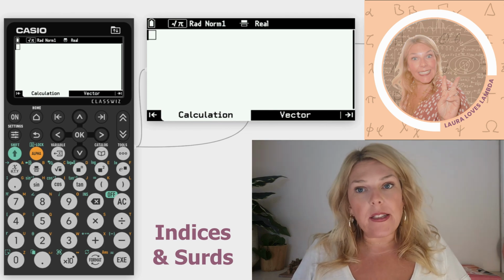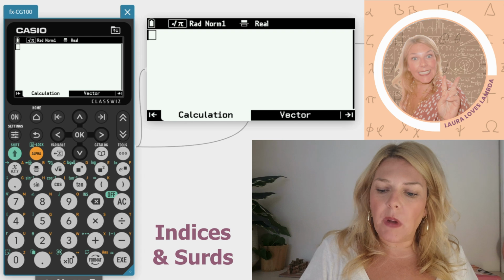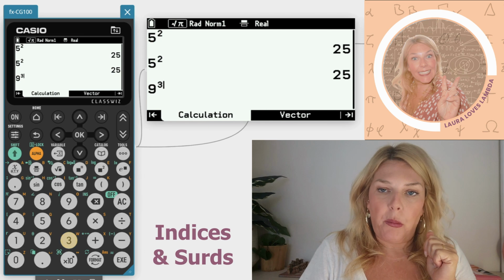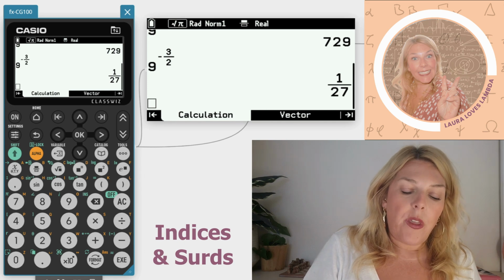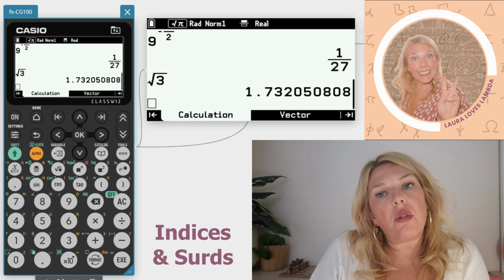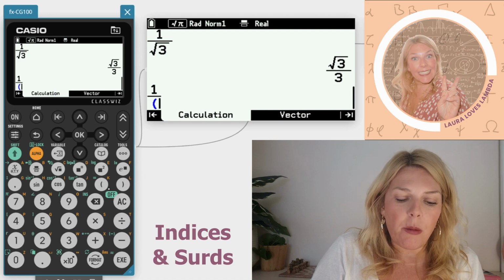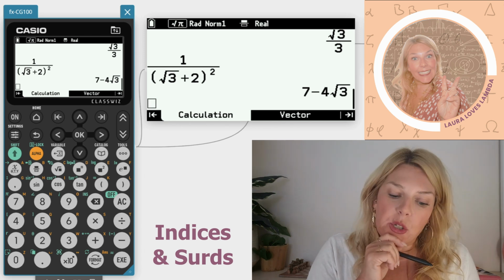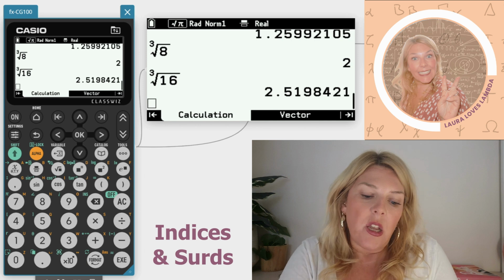003 Indices & Surds Casio FX CG100